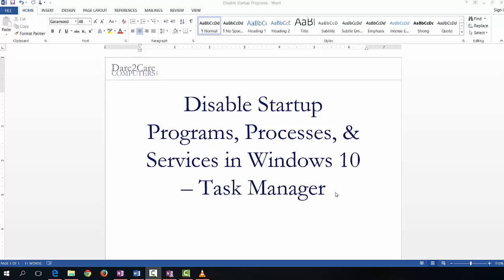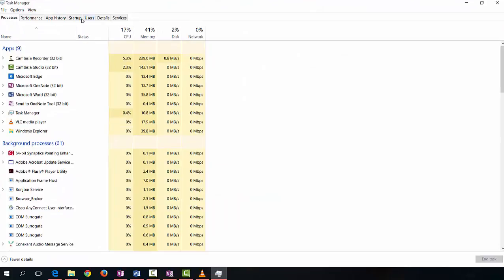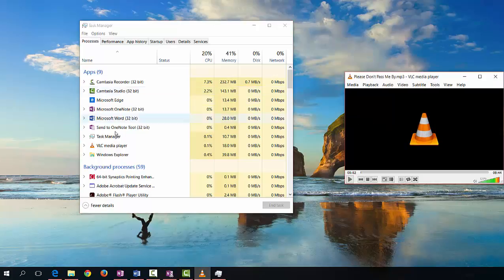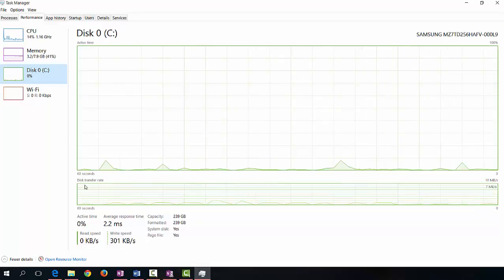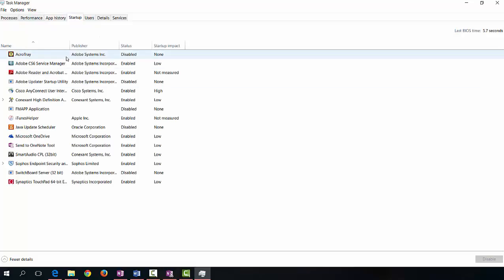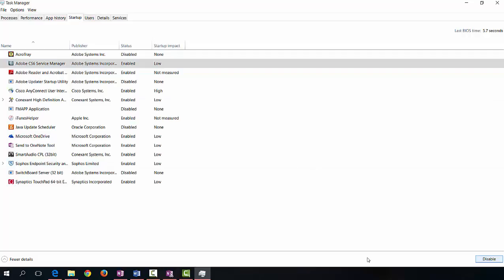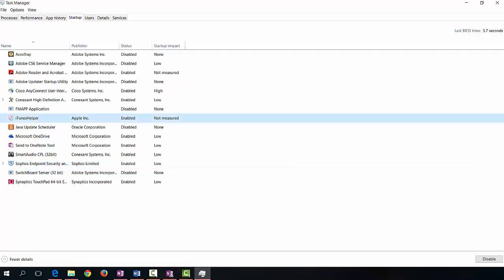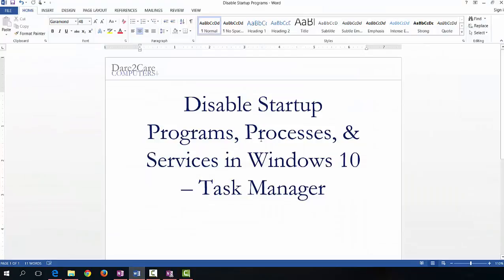A Few Easy Steps to Speed Up Your Slow Computer - How Do I Make My Computer Faster?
This lesson includes a few easy steps to help you make your computer run faster utilizing Microsoft Windows. Although this video is made using Windows 10, the steps are fairly the same for Windows 11.